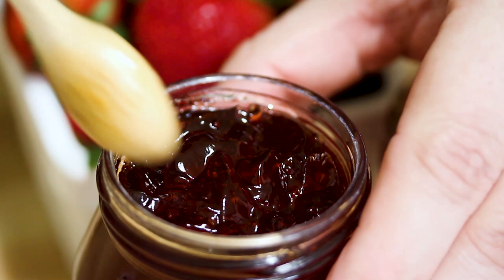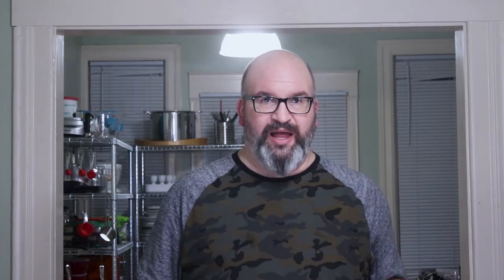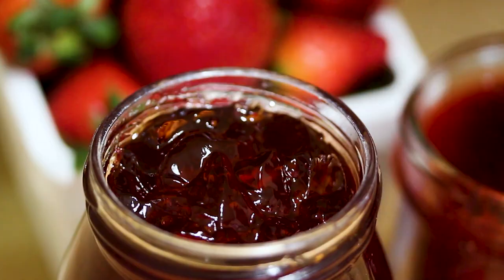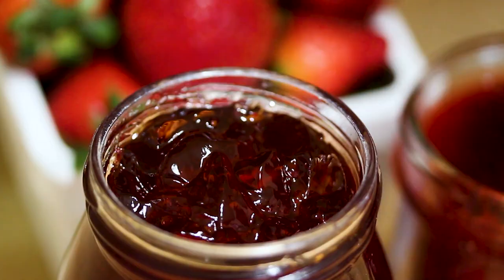Jam vs. Jelly - What’s the Difference?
Jam versus Jelly? What is the difference! These food staples have one major difference ... do you know what it is? In this video, I break it down for you.